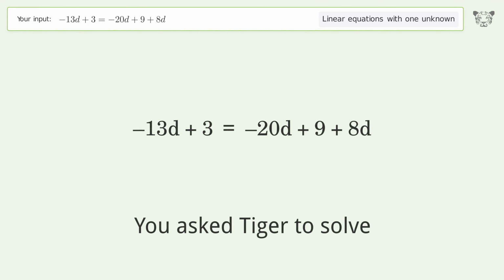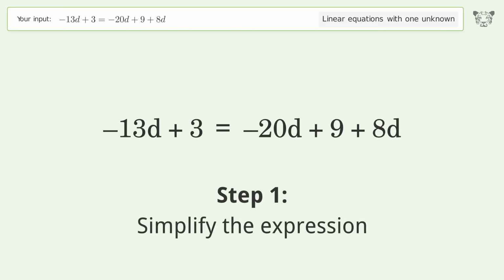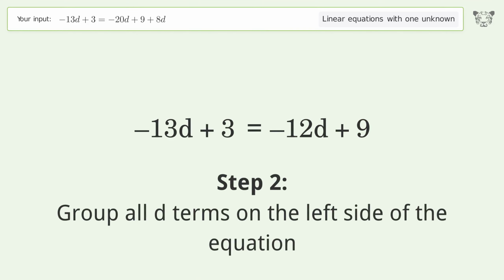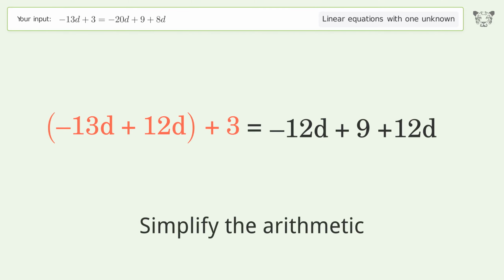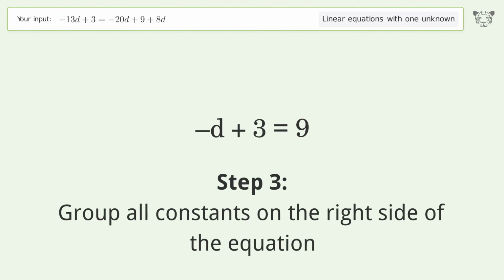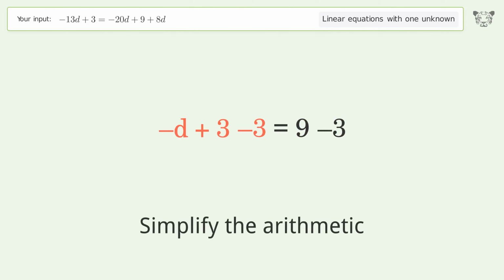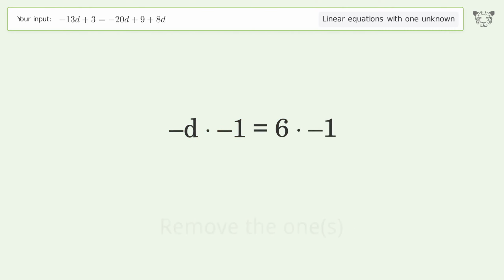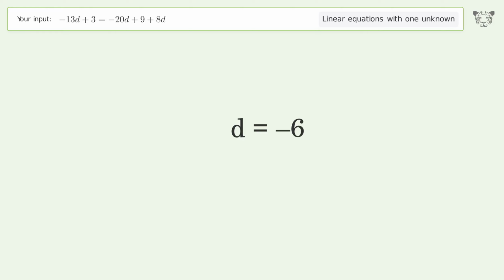Linear equation with one unknown: Solve -13d+3=-20d+9+8d step-by-step solution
Solving -13d+3=-20d+9+8d using the linear equation with one unknown solver

for a step-by-step and more tips and tricks for dealing with linear equations with one unknown.